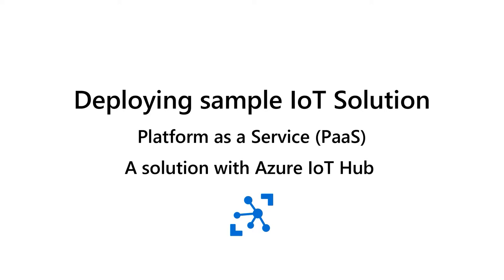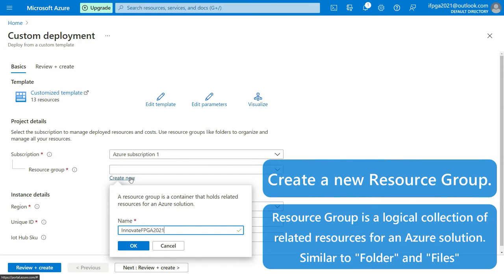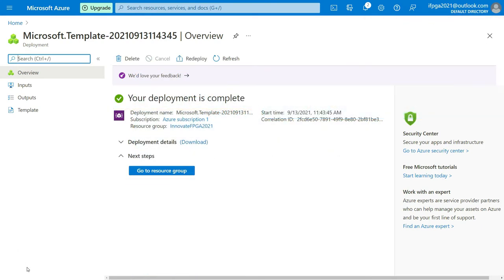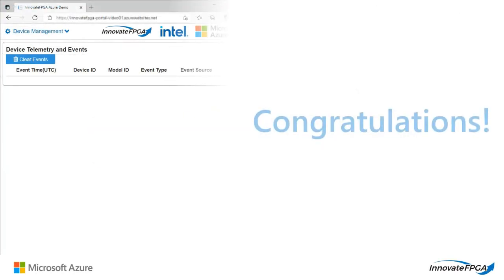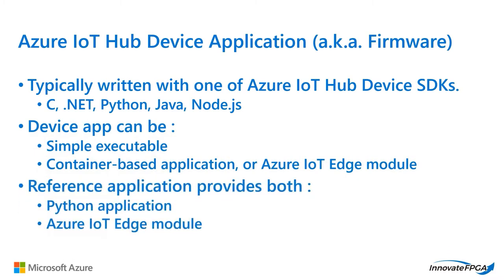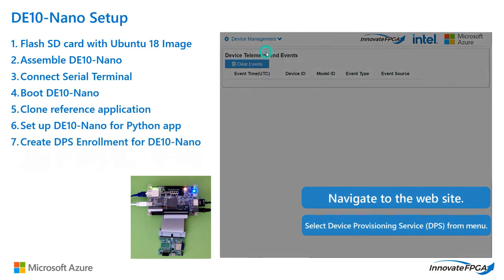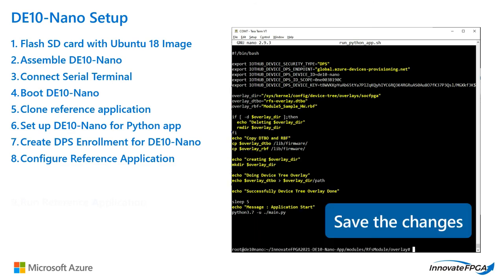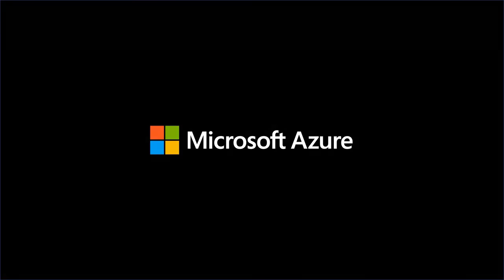InnovateFPGA 2021-22: Getting Started Guide for Microsoft Azure IoT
InnovateFPGA 2021